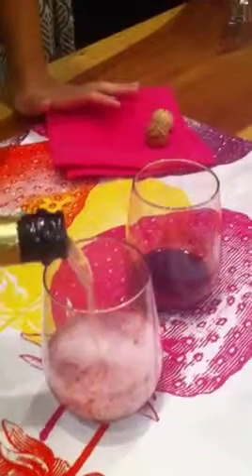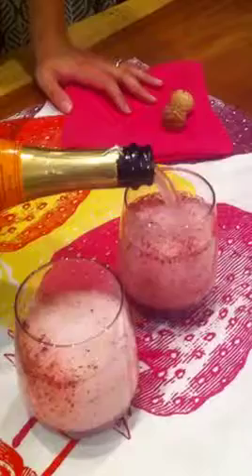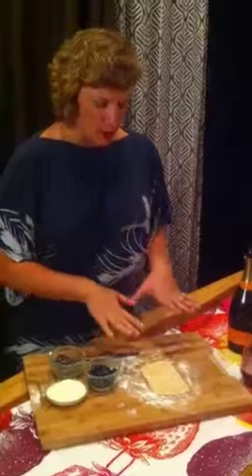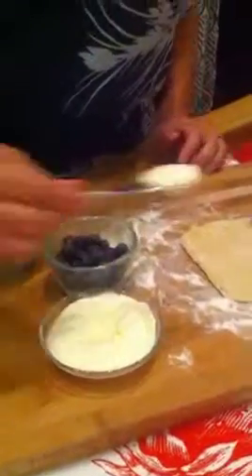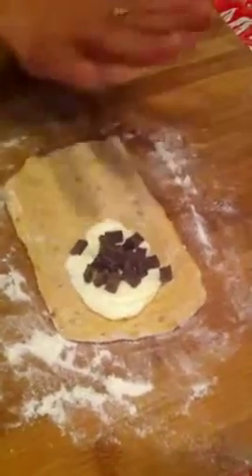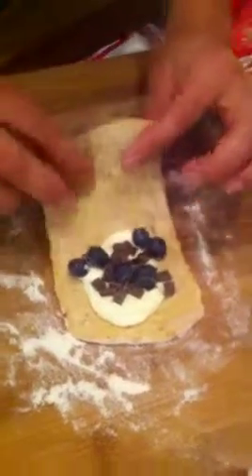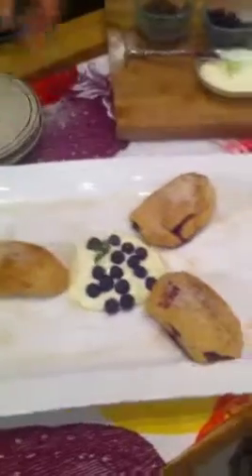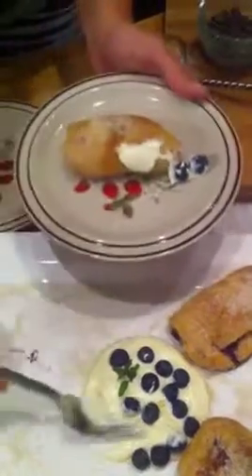July 20 Cocktail / App Pairing